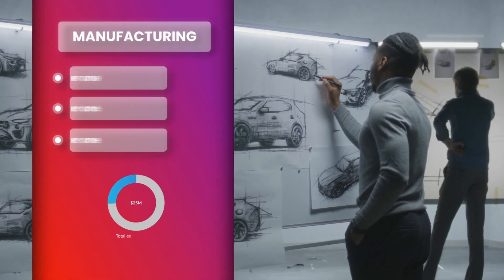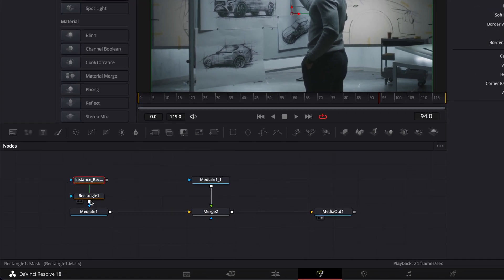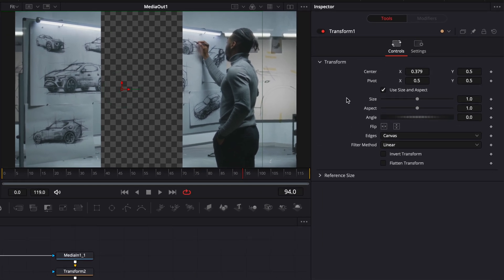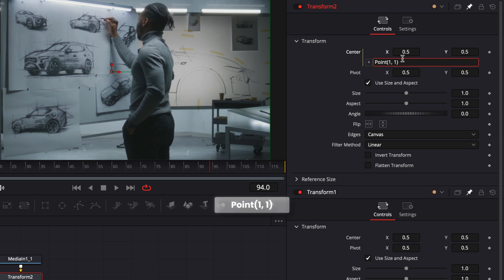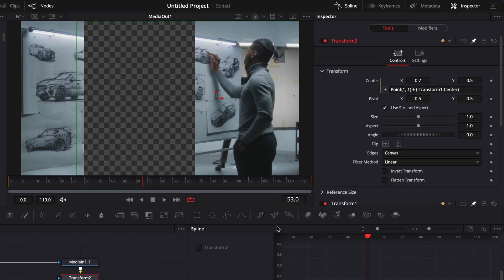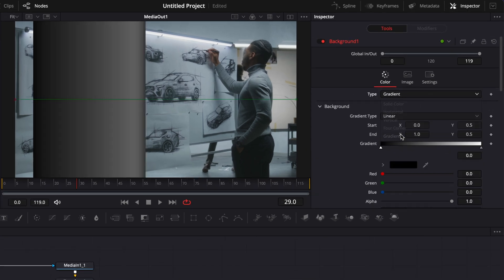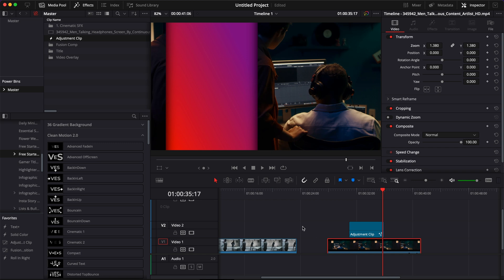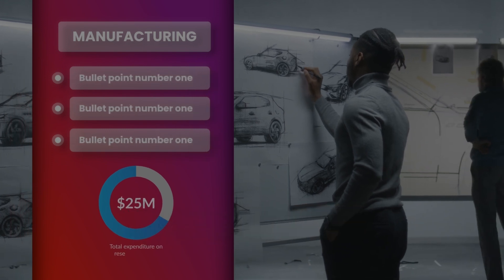Split Open Footage Effect Title in Davinci Resolve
In this Davinci resolve tutorial, I'll share with you how to create an effect that split your footage open in two-part, and give empty space for you to display a title.

I've provided timestamps so you can easily jump between sections:

00:00 - Intro
00:10 - How to create the split open effect
05:45 - How to add a title to the effect